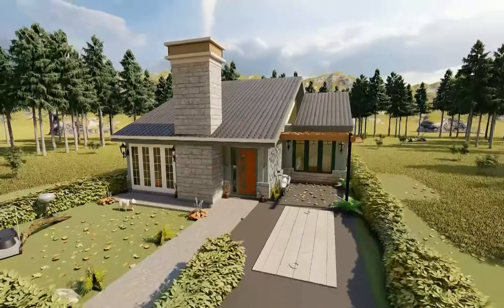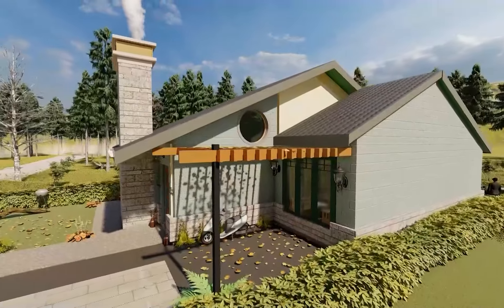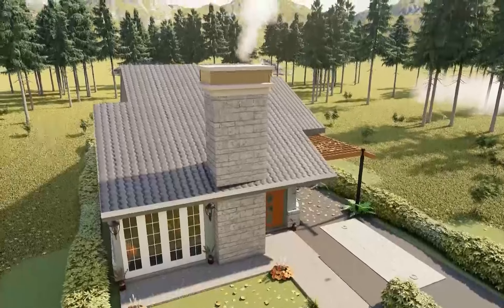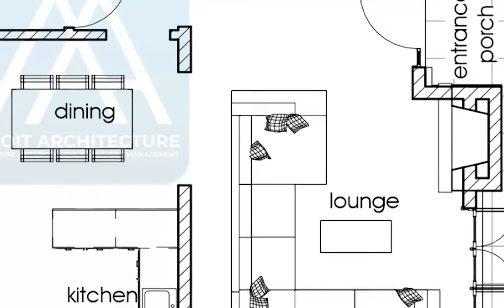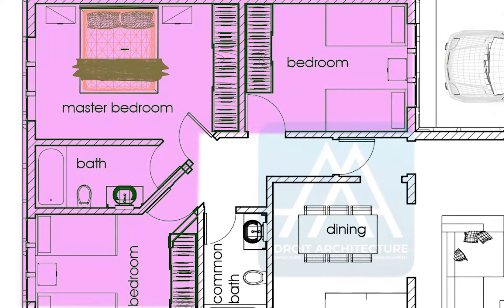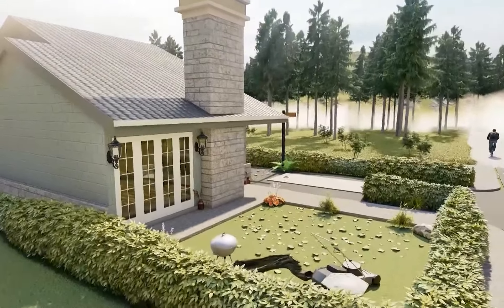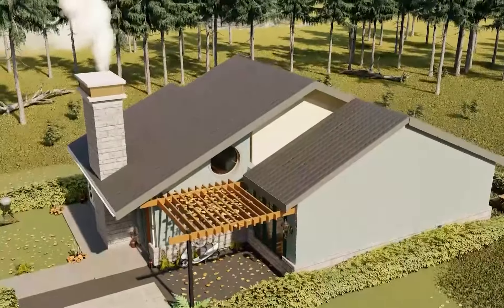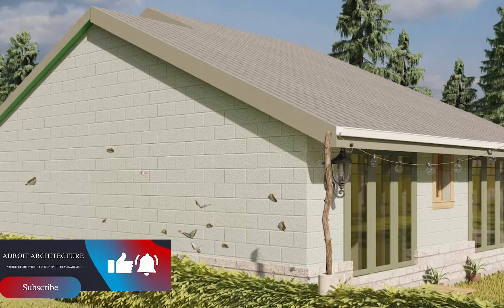The Precise 3 Bedroom Bungalow - Open Plan Home Featuring 3 Bedrooms and 2 full Bathrooms.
Description of the Precise 3 Bedroom Bungalow
• Carport
• Small entrance porch
• Lounge with fireplace
• Dining Room
• Kitchen
• Kitchen Back Yard
• Master Bedroom
• Master Bathroom
• Bedroom 1
• Bedroom 2
• Shared Bathroom